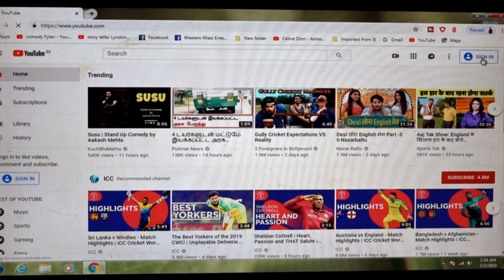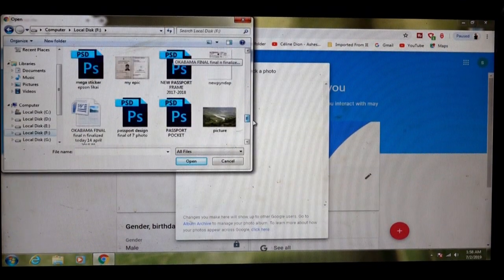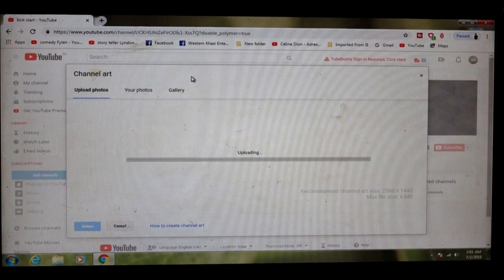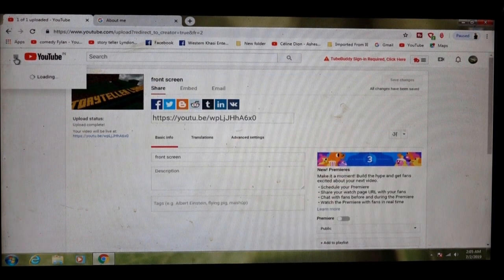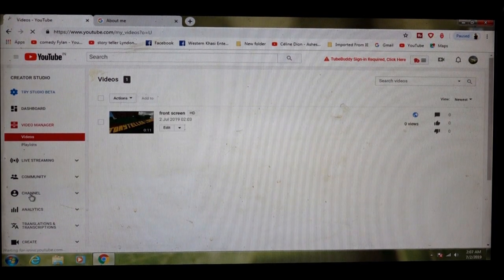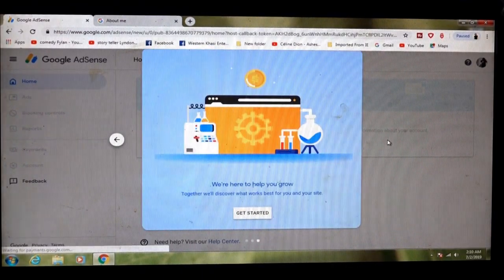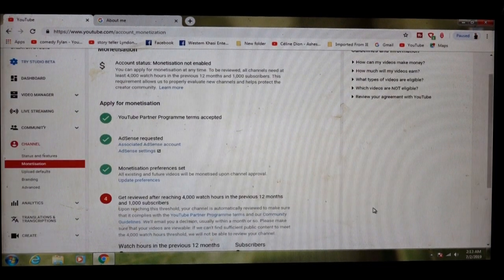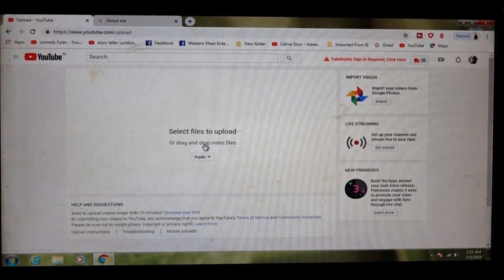how to create a youtube channel and start earning money everyday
create a new a successful  youtube channel and monetize  very easy
storyteller lyndon
education video